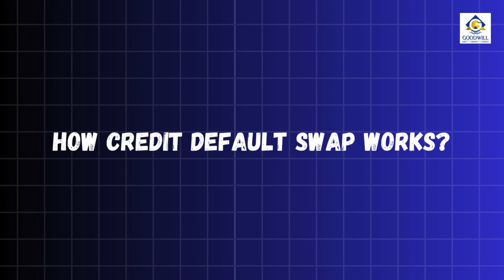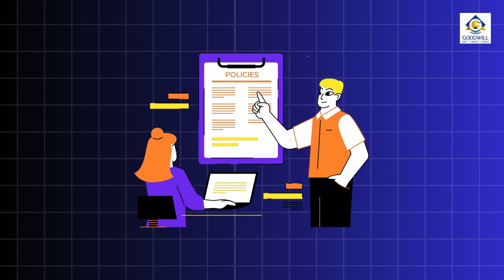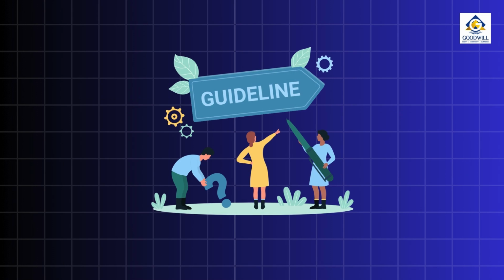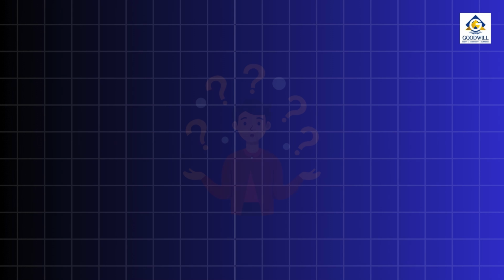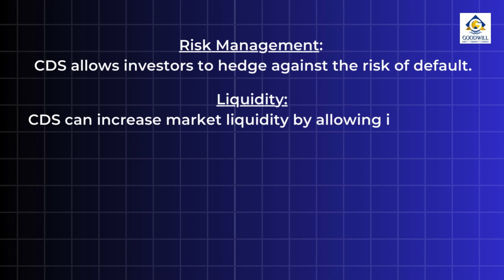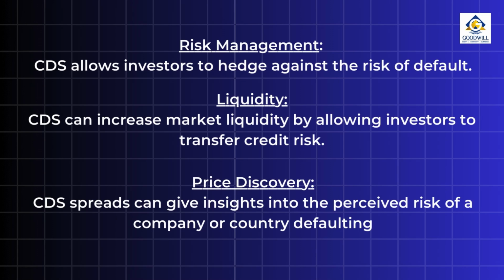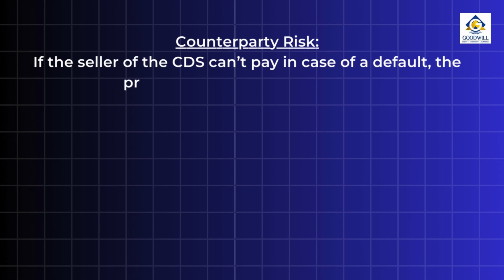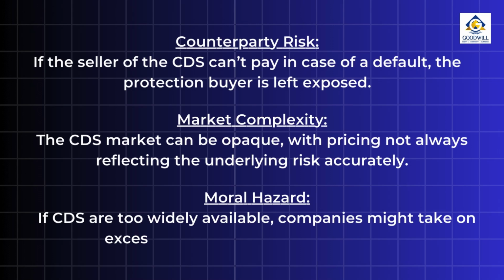Credit Default Swaps (CDS) in India Explained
In this video, we break down Credit Default Swaps (CDS) and how they work in India’s financial markets. Whether you're new to investing or a seasoned finance professional, understanding CDS is crucial for managing risk in the debt market.

What you’ll learn in this video:
• What is a Credit Default Swap (CDS)?
• How does a CDS transaction work with a simple example?
• The current state of the CDS market in India, and the role of the Reserve Bank of India (RBI).
• The risks and benefits of using CDS as a risk management tool.
• Future trends and what lies ahead for the CDS market in India.

CDS are primarily used by institutional investors and qualified participants, but it’s important to know how they affect the broader financial market, especially if you invest in corporate bonds or government securities.